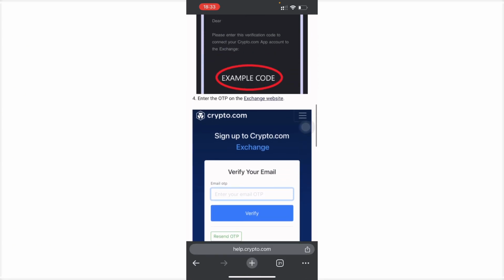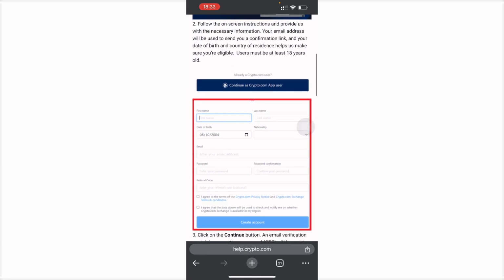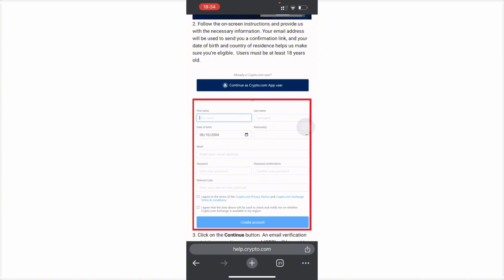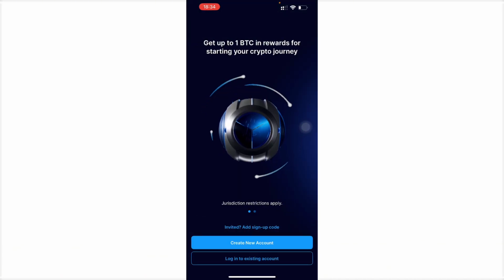✅ How To VERIFY IDENTITY With Crypto.com App (2025) | Quick Tutorial ✅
👉 How To VERIFY IDENTITY With Crypto.com App

In this tutorial, we show you how to easily verify your identity on the Crypto.com app 📱 Learn how to create and verify your account step-by-step with us!